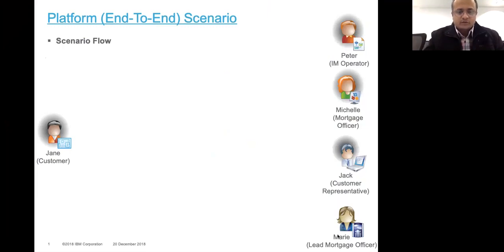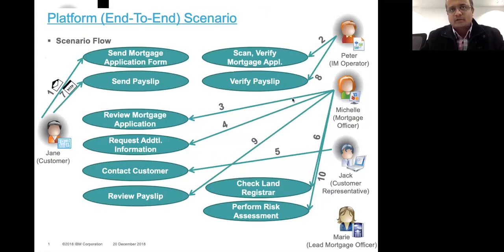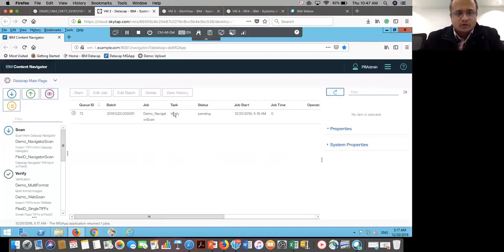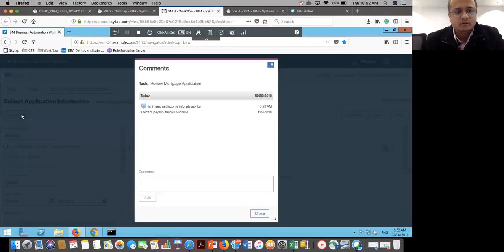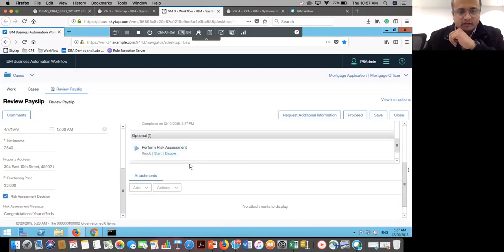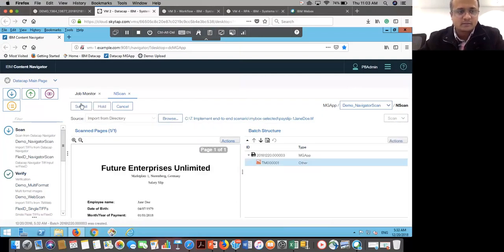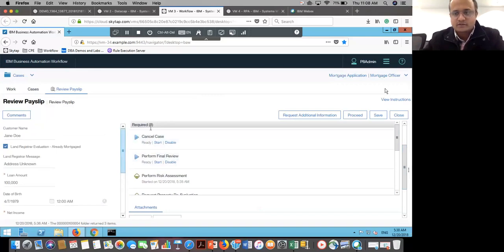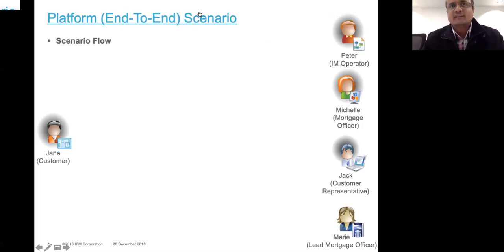IBM Digital Business Automation Demo by V Vignesh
IBM Digital Business Automation Demo  - Mortgage Application Process UseCase - End to End Scenario
This scenario shows how 5 different capabilities like IBM DataCap, Content Management(Filenet), Business automation Workflow, RPA (Robotics) & ODM (Operational Decision management) could come together seamlessly to execute a business transaction or task.